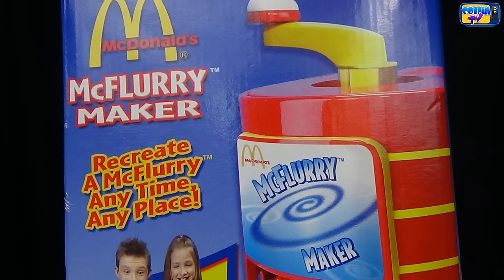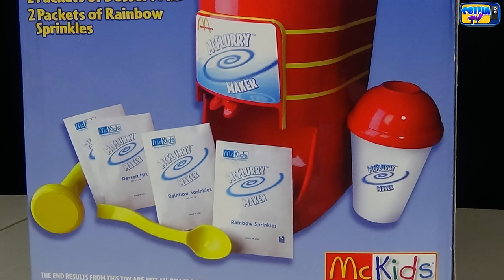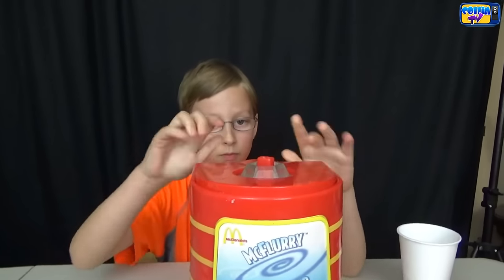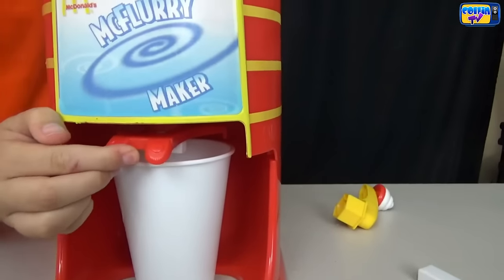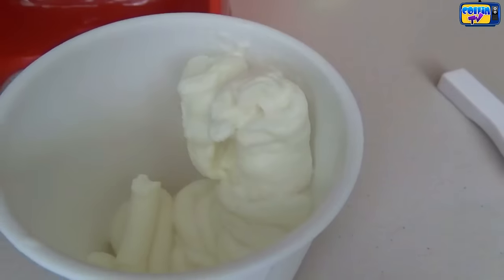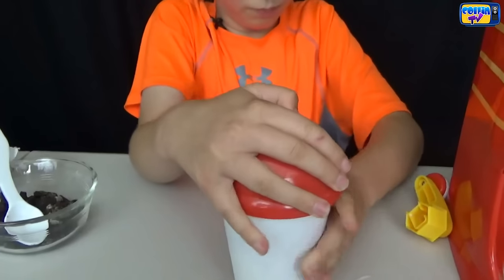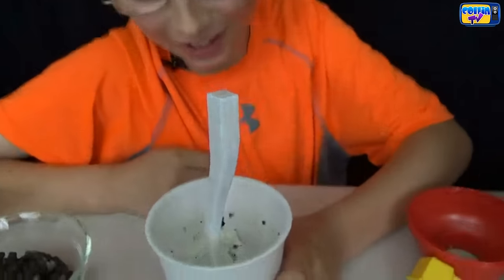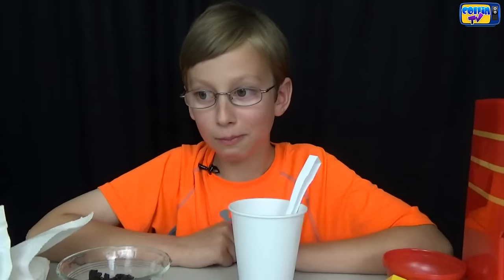MCDONALD'S MCFLURRY MAKER MACHINE | COLLINTV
MCDONALD'S MCFLURRY MAKER MACHINE

Collin unboxes, assembles, and then operates the McDonalds Mcflurry Ice Cream Maker Machine.  Make mcflurries from your own home using this cool machine.  Collin presents the fresh ingredients for the recipe and then uses the maker to make an oreo mcflurry.